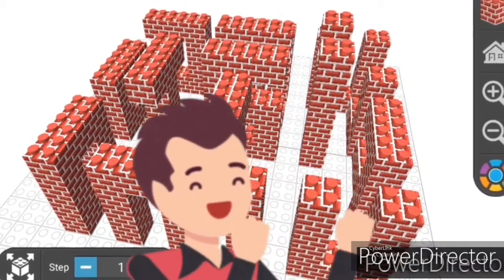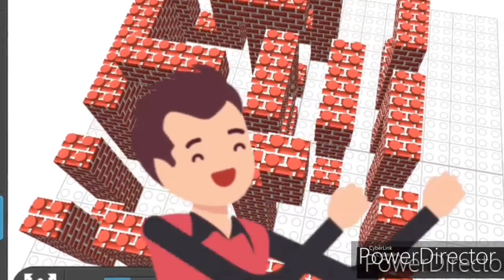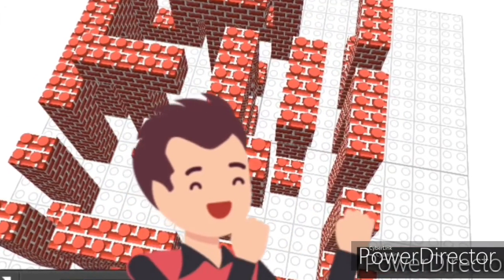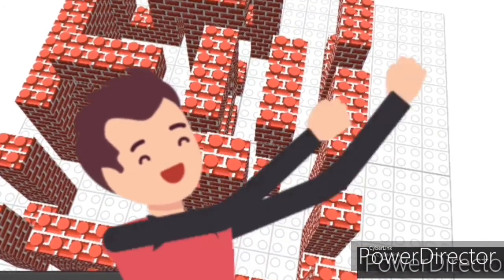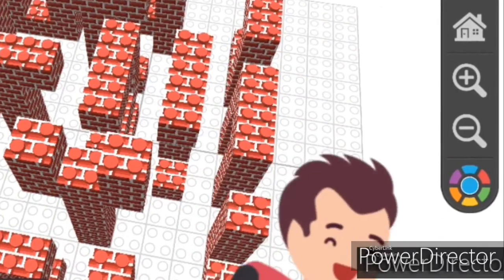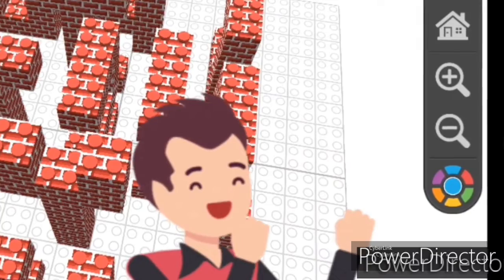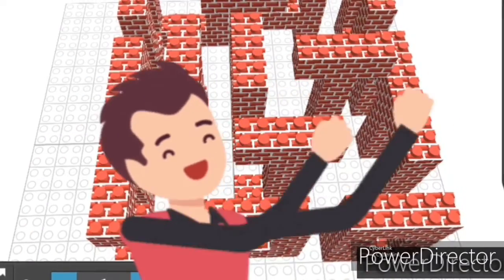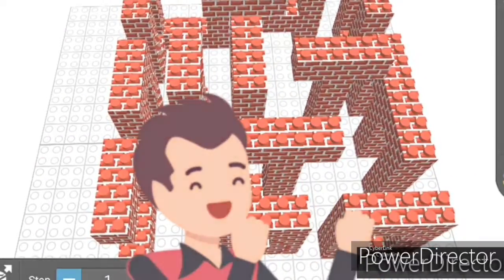Sonic S D E M Y U Legos Abcs